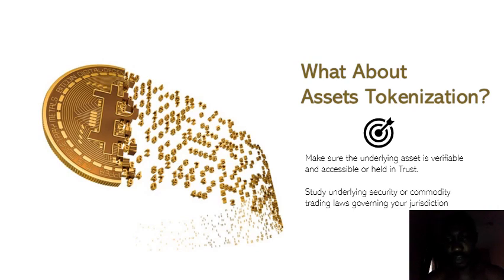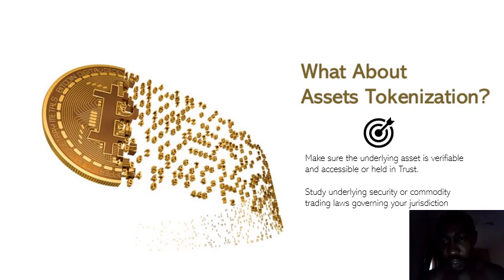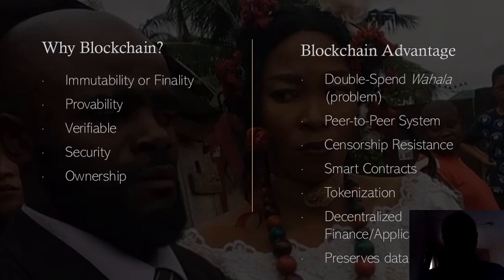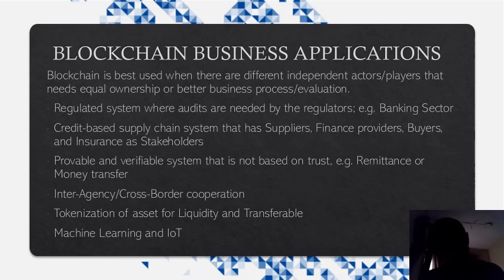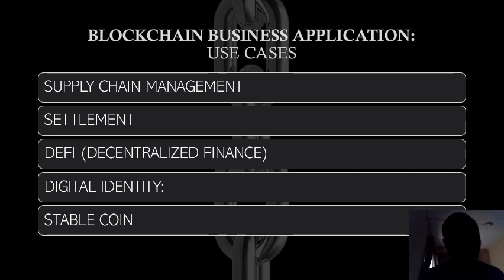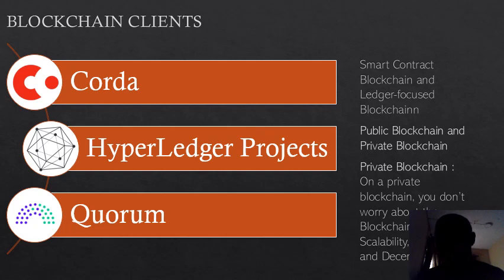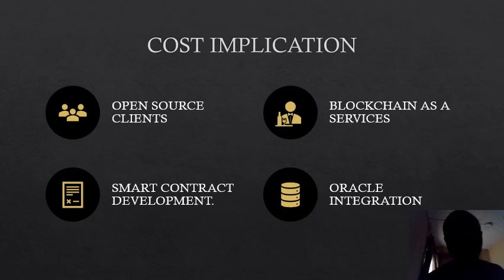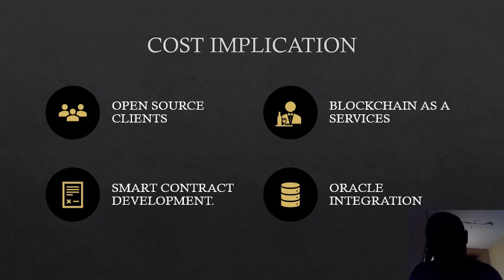Blockchain For Business; What You Need to Know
**APOLOGIES FOR THE DARK. NEVER KNEW I WAS BEING RECORDED.** :-)
Blockchain for Business is a FREE 30-mins practical explanation guide for businesses and organizations that want to adopt the use of Blockchain into their digital strategy but don't really comprehend what Blockchain is all about and how to make use of it in their digital strategy. This video explains Blockchain, use cases, and what you need to know. Covers topic like;
- Business Explanation of Blockchain
- Blockchain Business Application
- Blockchain Clients/Softwares
- Example of Organizations using Blockchain
- Cost Implication

- Understanding “WHY” Blockchain
- Blockchain Decision Tree
- Private Local Network Blockchain
- Consortium Blockchain
- Blockchain Consensus Mechanism
- Blockchain Clients
- Blockchain Smart Contract
- Tokenization
- Utility Assets
- Security/Commodity Assets
- Crypto-Asset Security